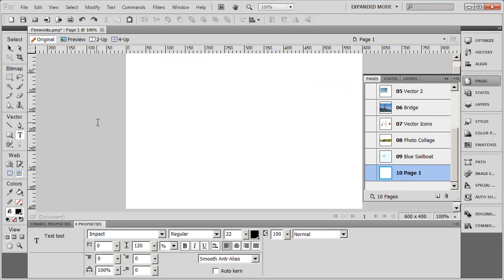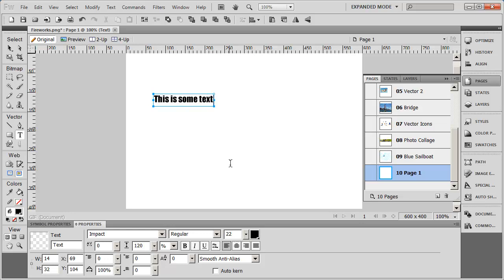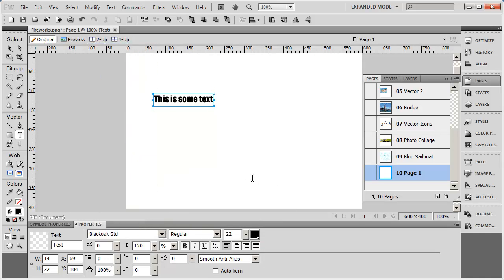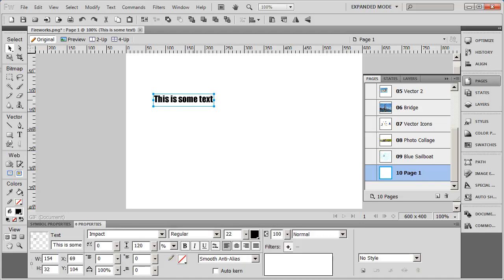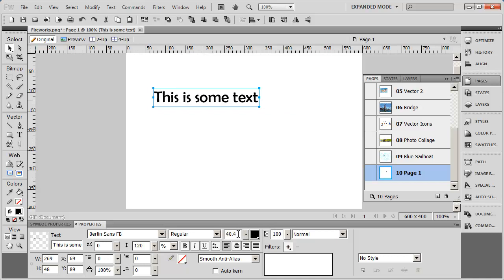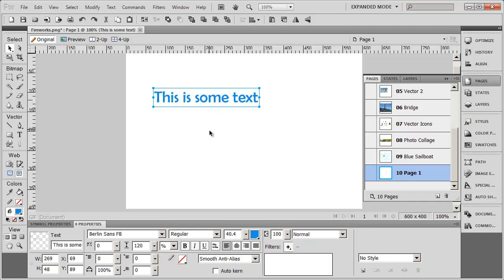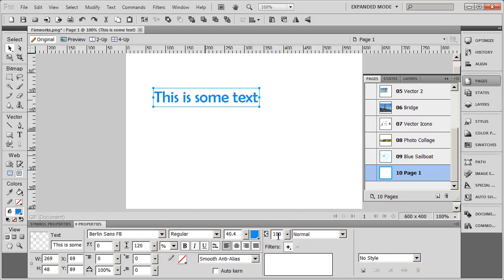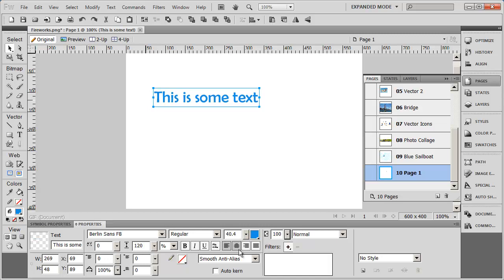Introduction to Adobe Fireworks CS5 - Part 10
In this video you will see how to add and format text on your image